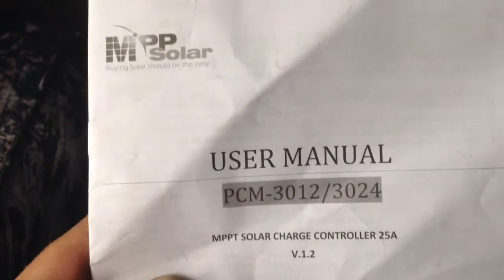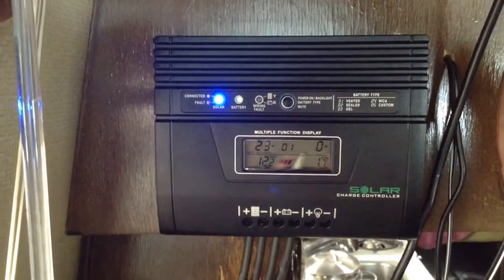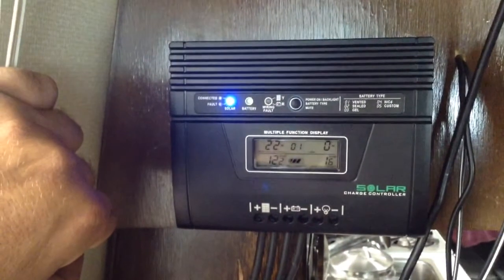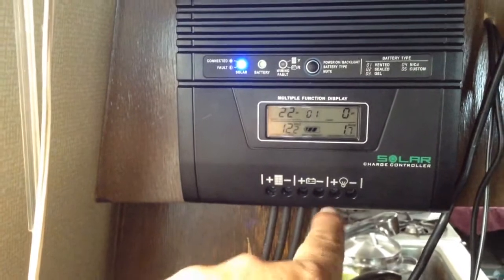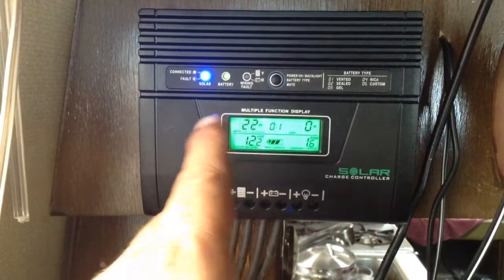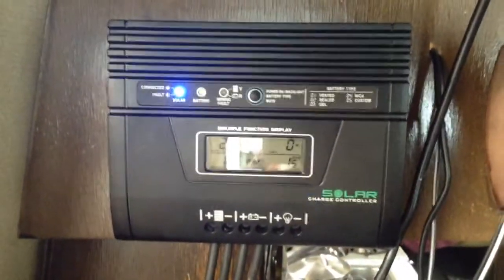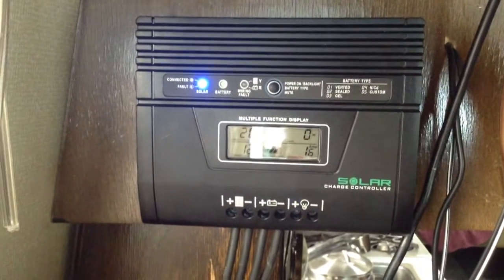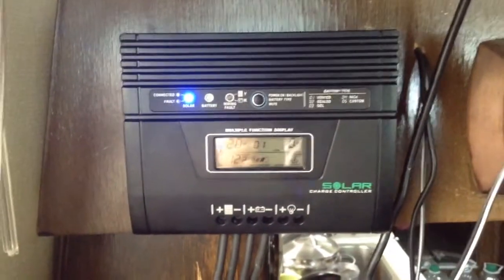Mpp PCM3012 MPPT solar charge controller for 12-24v low amperage off grid systems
Amazon item

This is a lower amperage charge controller, maxes out at 25 amps, or to be safe, figure 350 watts.  It is best for use with power systems that have physical size limitations which affect the number and sizes of panels that you use.  Otherwise, you are usually better off just getting more panels than you are with spending the extra money on a more complex and elaborate charge controller.